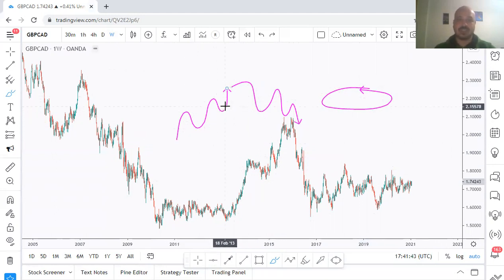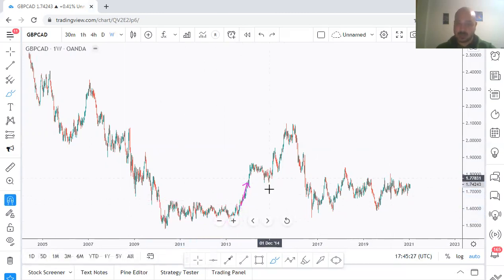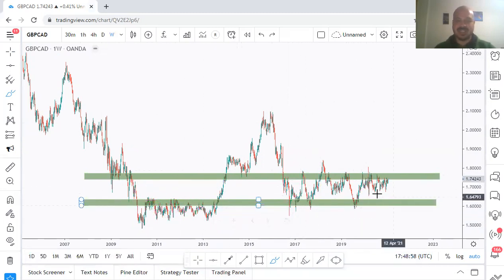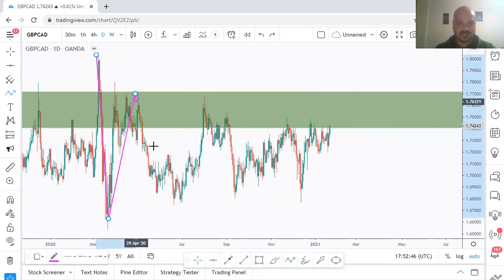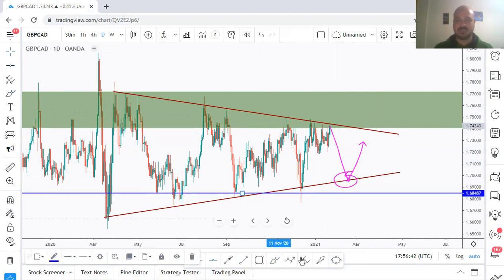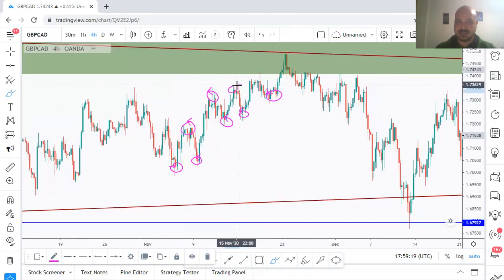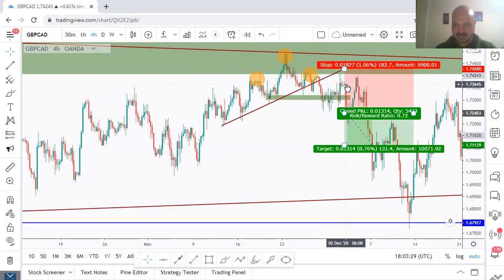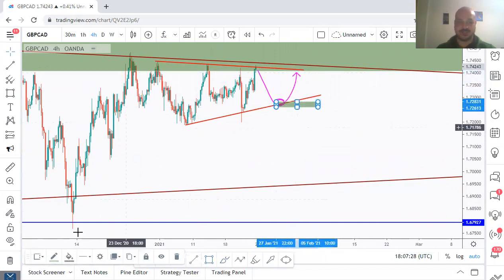How To Analyze Any Chart - From Scratch! (2nd Example) | TheSignalyst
How To Analyze Any Chart - From Scratch! (1st Example) (CADJPY Example)

📌 In this video, we are going to learn how to analyze any charts using our Top-Down analysis approach! (GBPCAD Example)

where to learn technical analysis for free
what is the best technical analysis course
kiran jadhav technical analysis course fees
free technical analysis course in hindi
certificate in online technical analysis course by nse academy
best technical analysis course in india quora
free technical analysis course for indian stock market
stock market technical analysis course india
trading and technical analysis course pdf